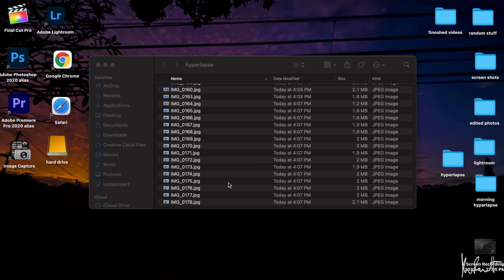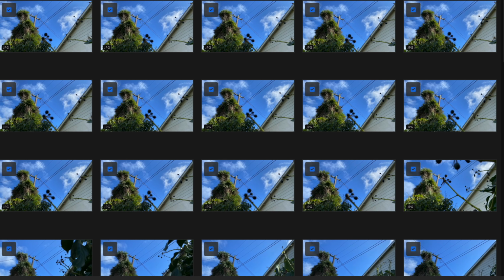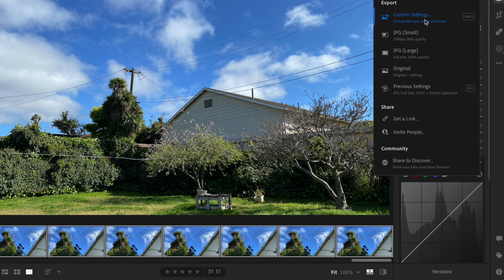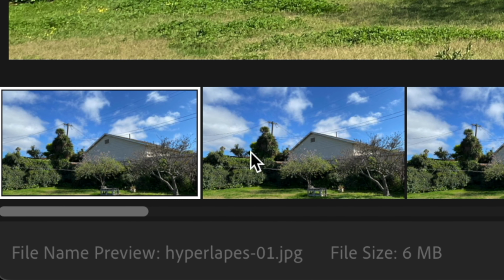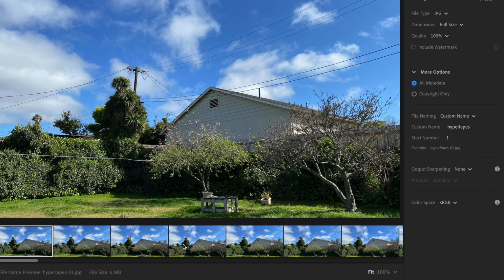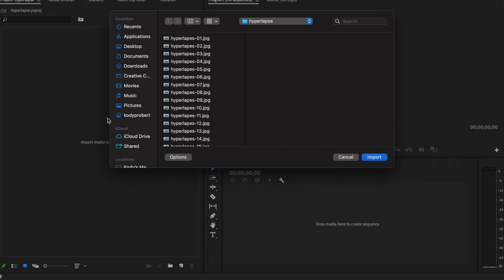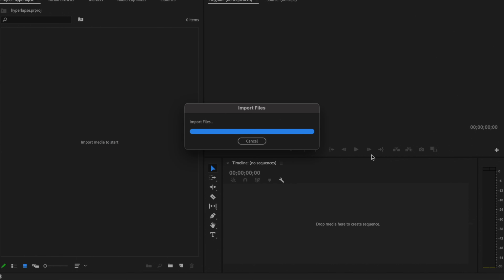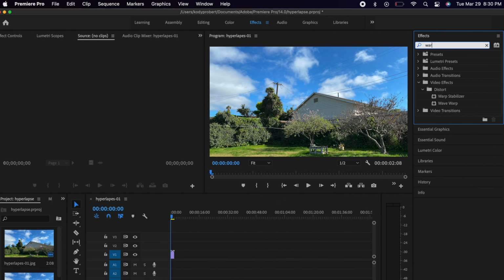HOW TO MAKE A HYPER-LAPSE IN PREMIERE PRO (very simple) -episode 7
In this video, ill be talking about how to make a hyper-lapse in premiere pro in 5 minutes! its extremely easy, it's just taking pictures! but i hope yall enjoy and see you  in the next video:)
0:00 - Intro
0:13 - Leaving Maui
3:20 - start of the tutorial
3:49 - How to take the pictures
5:10 - Editing in Lightroom
6:56 - Using Premiere Pro
7:51 - Finished Product!!
8:17 - Outro